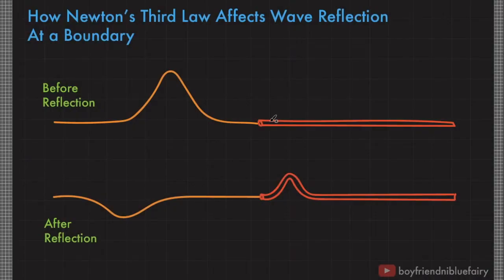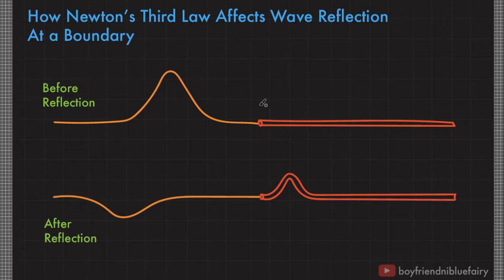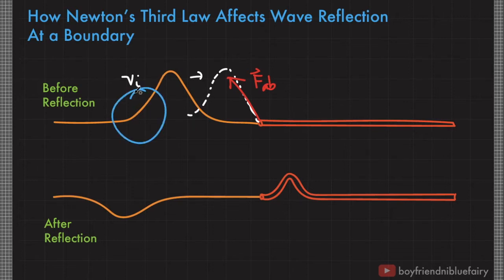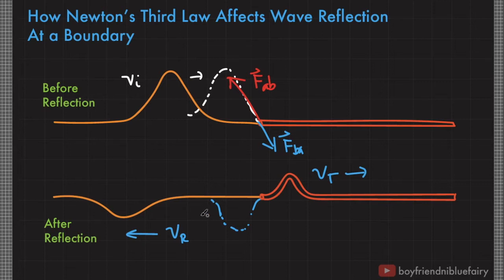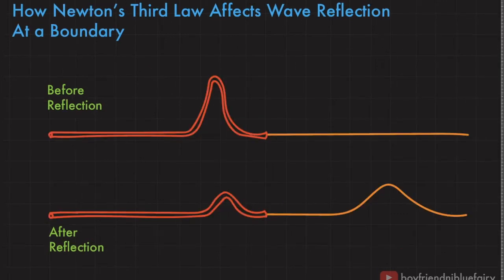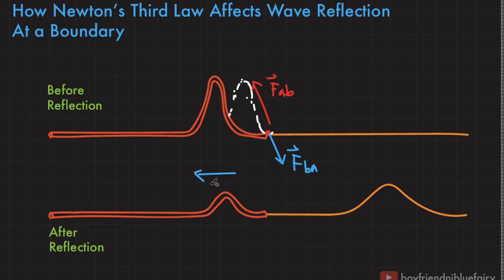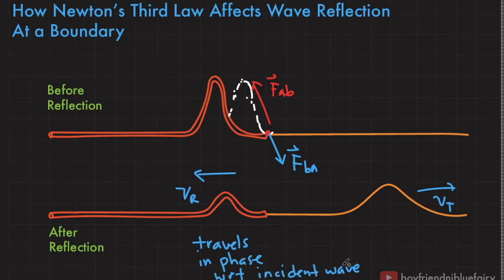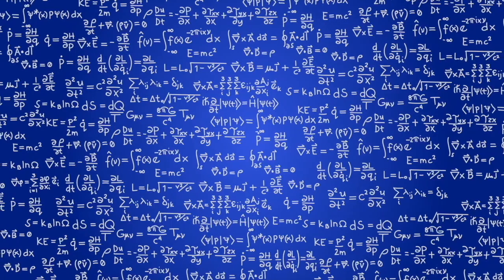Wave Reflection at a Boundary | In phase vs out of phase? | Phase Change due to Newton's Third Law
This short tutorial conceptually explains, using Newton's Third Law of Motion, why a mechanical wave or electromagnetic wave undergo a phase change during reflection at a boundary between two media with different density or index of refraction. It also answers the question "When is the reflected wave in phase or out of phase with respect to the incident wave?